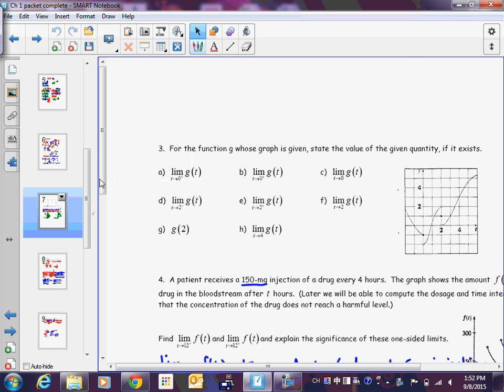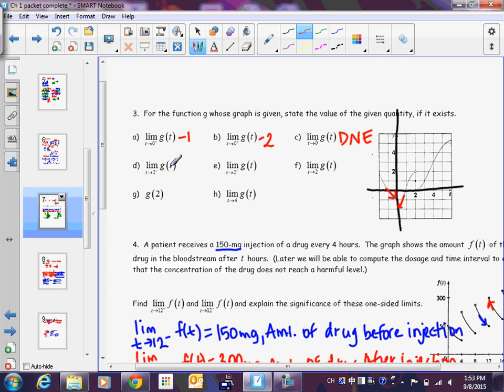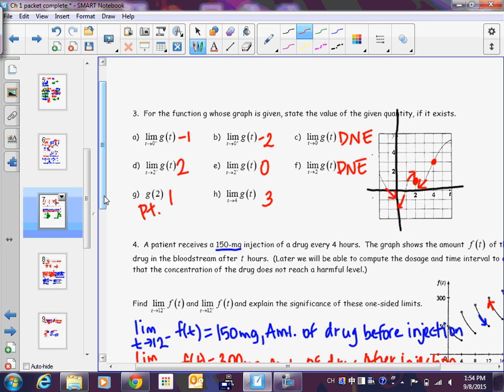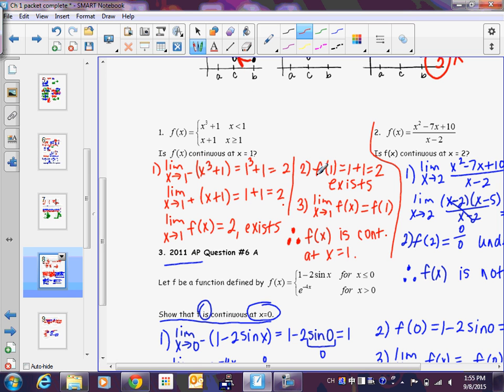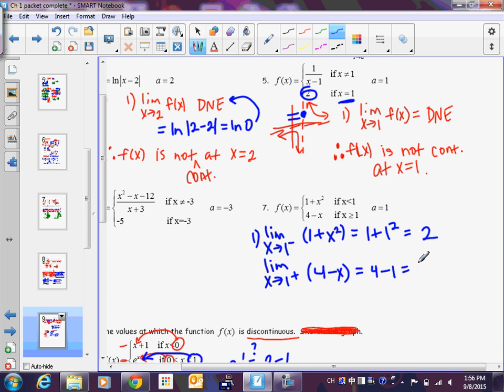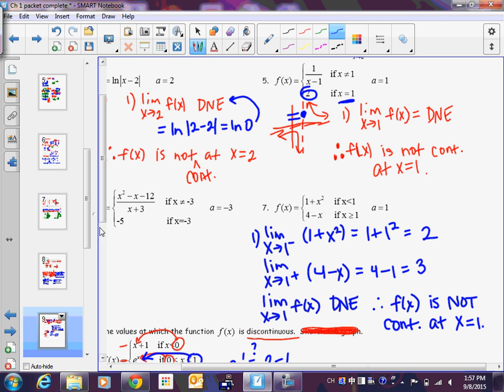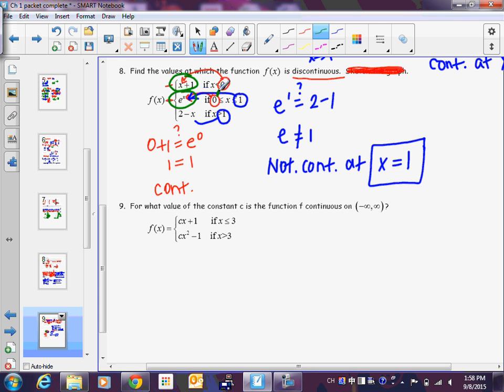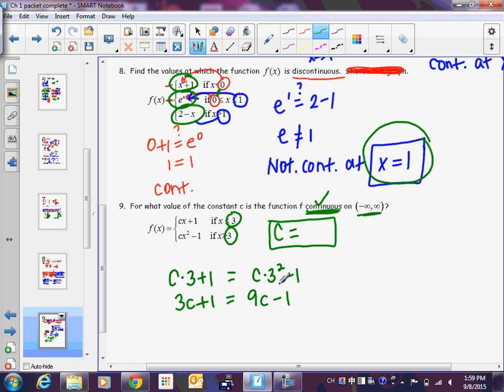Calculus 1.3 and 1.4 Review